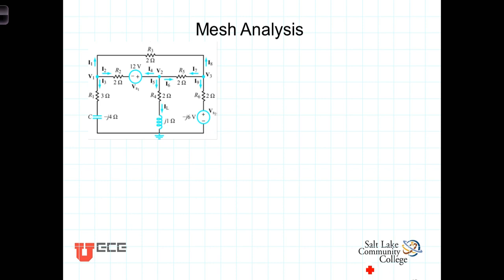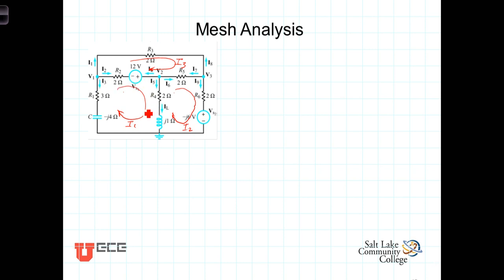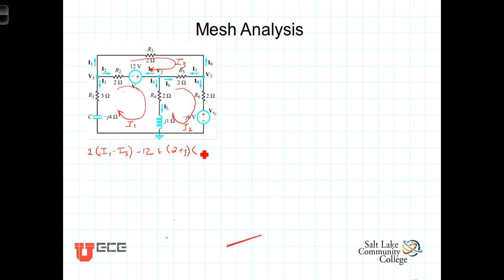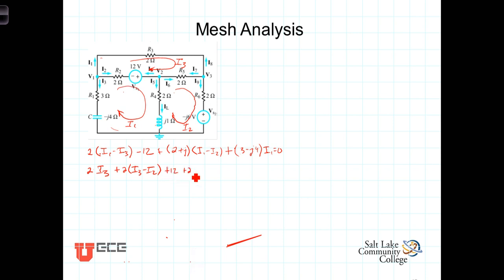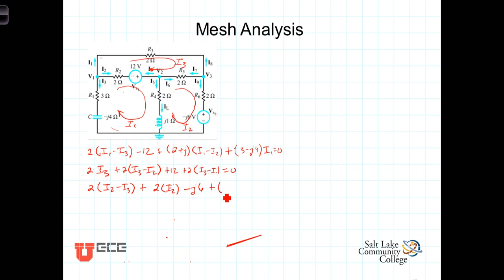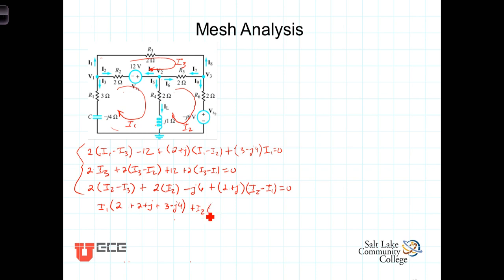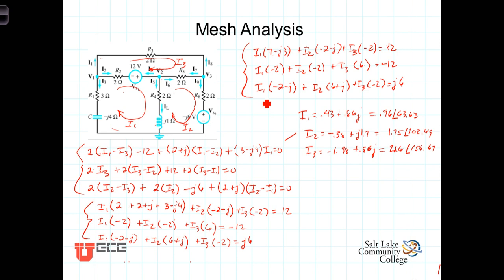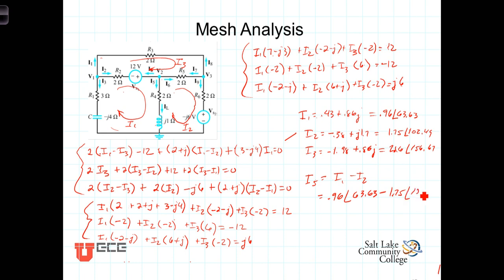L7 8 2 Mesh Current in Phasor Domain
Analyzing circuits in the Phasor Domain using Mesh Current Techniques